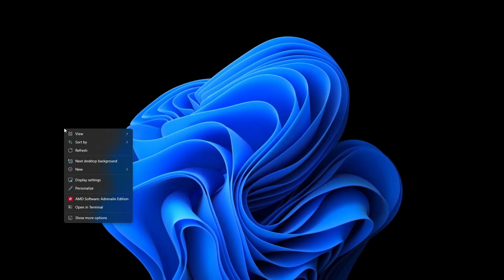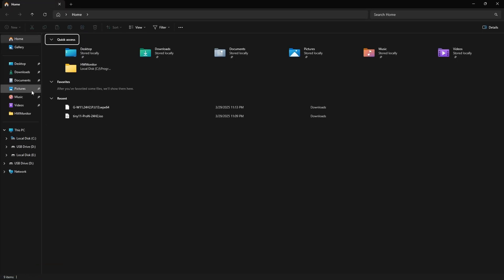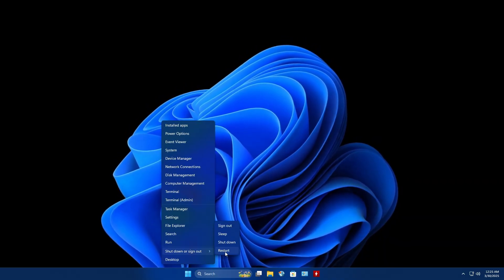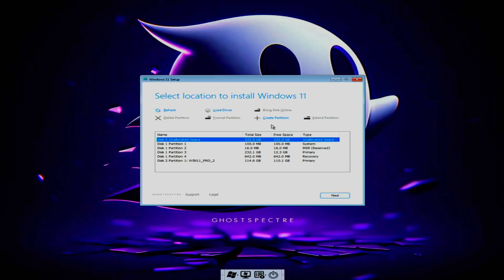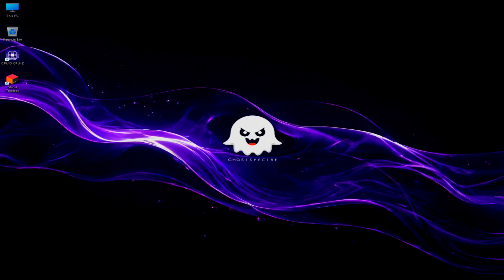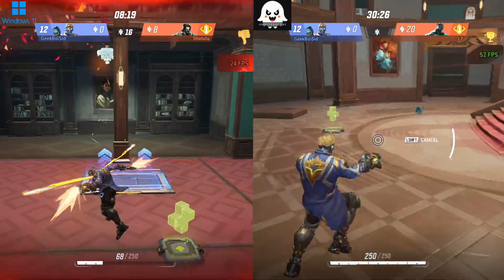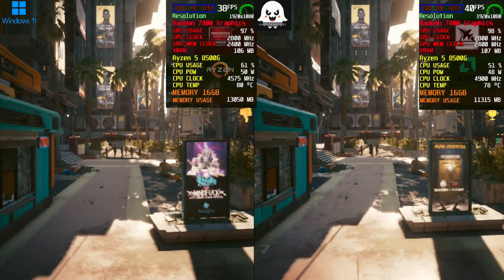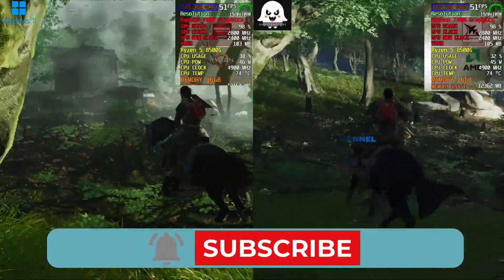Ghost Spectre Windows 11 Superlite—The Ultimate Gaming OS for Max FPS on Ryzen 5! Radeon iGPU!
Want Max FPS on Ryzen 5 with Radeon iGPU Install The Best windows 11 version for gaming! Ghost Spectre SuperLite Windows 11 24H2  The Fastest and lightest Gaming OS!

In this video, we’re diving into the world of Ghost Spectre Windows 11 Superlite, the lightweight and ultra-fast operating system that’s perfect for maximizing performance on gaming PCs! Whether you’re using an AMD Ryzen 5 processor with Radeon iGPU or looking to push your system to its limits, Ghost Spectre is optimized to give you the best FPS performance possible.

I'll walk you through the installation process and show you how this streamlined OS boosts your gaming experience, improves speed, and reduces bloat, all while keeping your system stable and responsive. Watch as we push performance to the max with this powerful OS setup!

▶Don't Reinstall! Clone Windows 11 from Old SSD to Faster NVMe SSD: Upgrade Gaming PC! (No data loss)

This video is suitable for educational use and may be embedded on learning platforms.

Ghost Spectre superlite Windows 11 24H2 - Installing the Fastest and lightest Gaming OS
Faster Games on Ryzen 5! Install Ghost Spectre Windows 11 for MAX FPS on Radeon iGPU!
Update your Windows 11 to get up to 20% more frames on AMD CPUs!
Windows 10 or 11 for max Ryzen fps?
Does Windows 11 still hurt Ryzen performance?
faster gaming performance on a Ryzen 5 system
Is it worth it to switch to Ghost Spectre with new Hardware?
windows 11 pro 24h2 vs windows 11 superlite (ghost spectre) Fastest Gaming OS for Ryzen 5 iGPU
best version of windows 11 for gaming
best windows 11 version for gaming
ghost spectre vs windows 11 24h2 install
cyberpunk 2077 ghost spectre superlite
ghost of tsushima director's cut radeon 740m